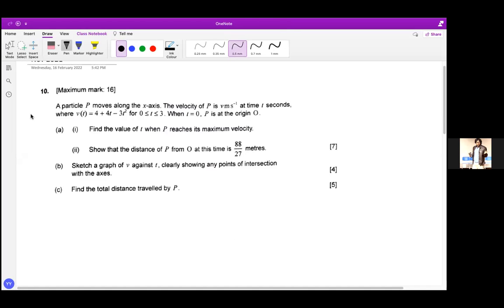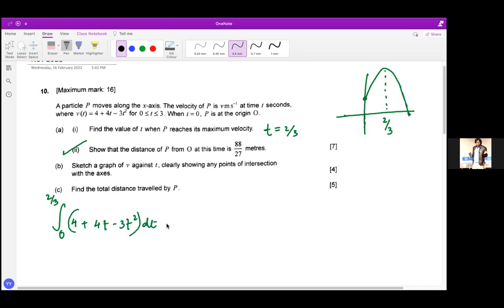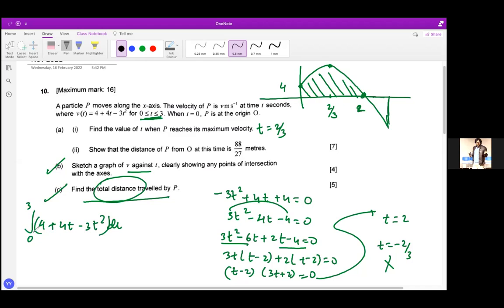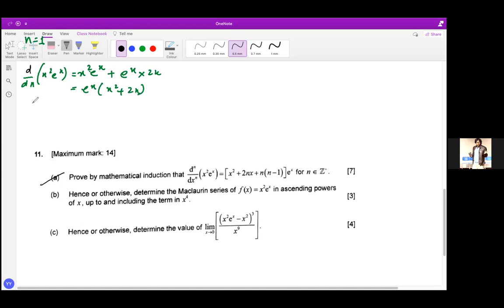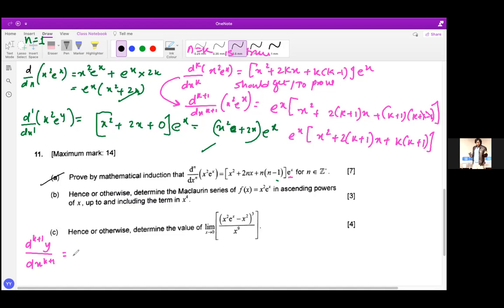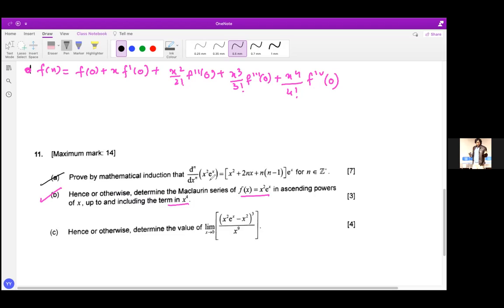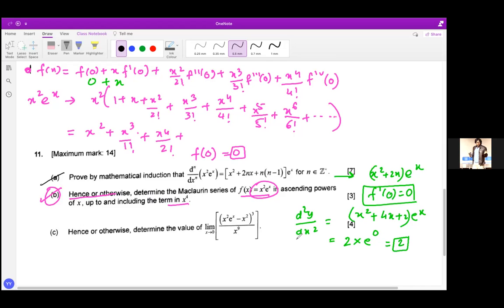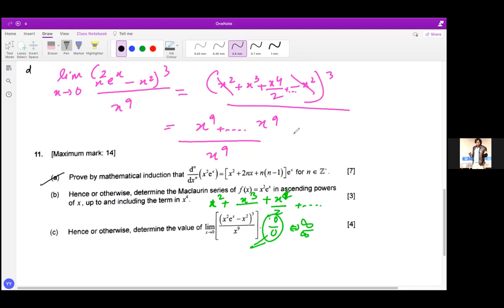Calculus- NOV 2021QUESTIONS